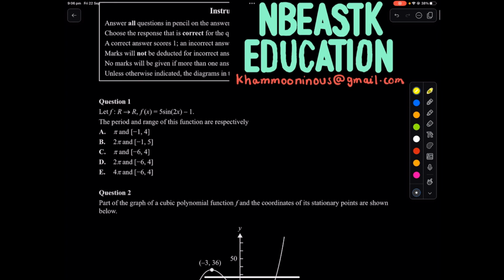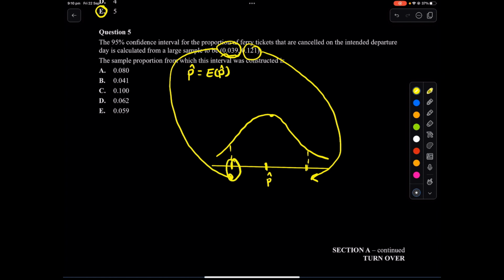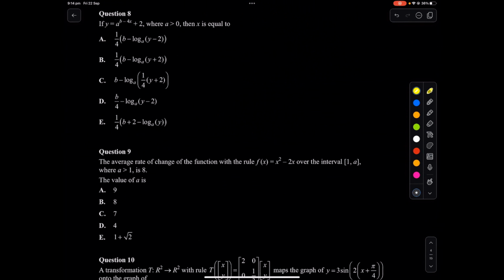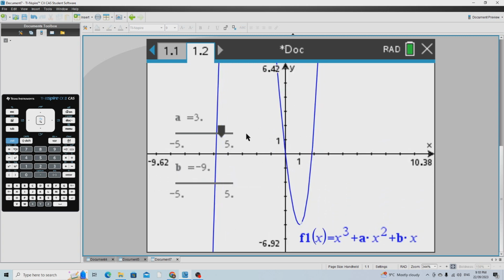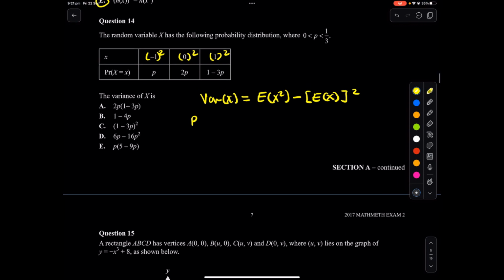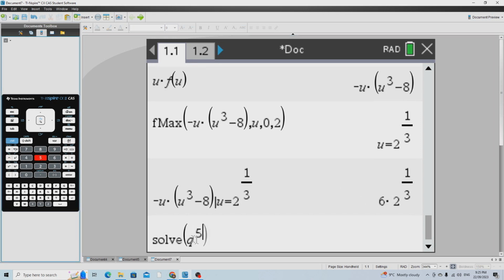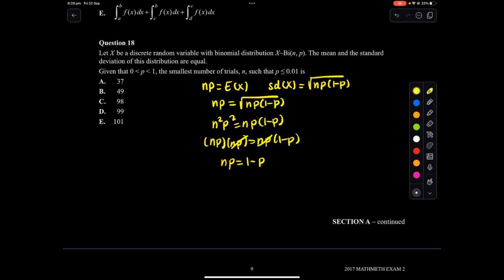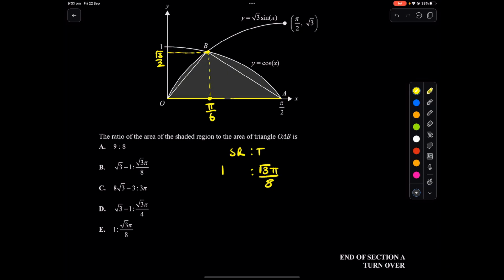2017 VCE Mathematical Methods Exam 2 Multiple Choice Suggested Solutions